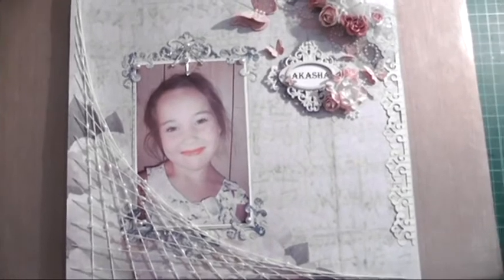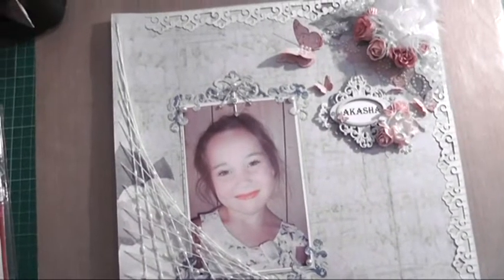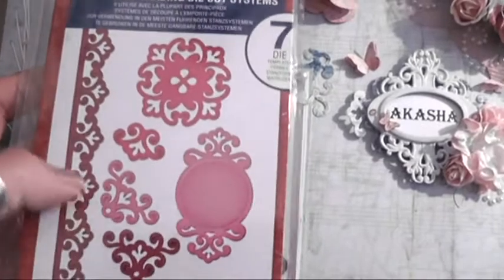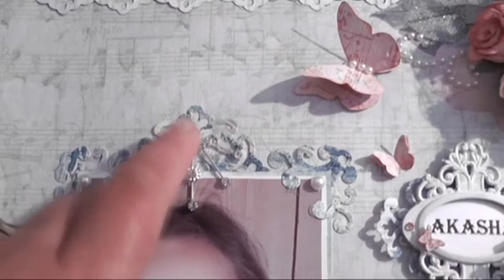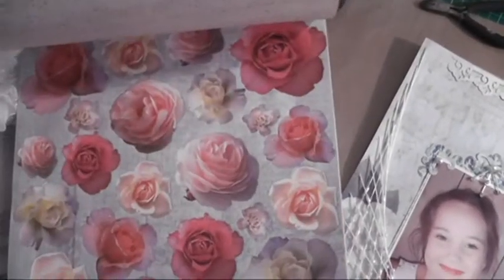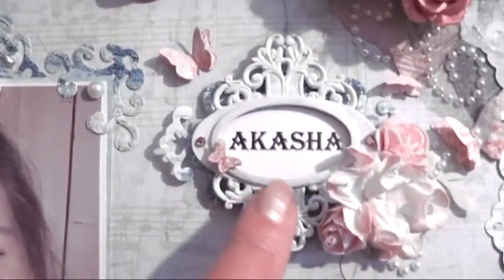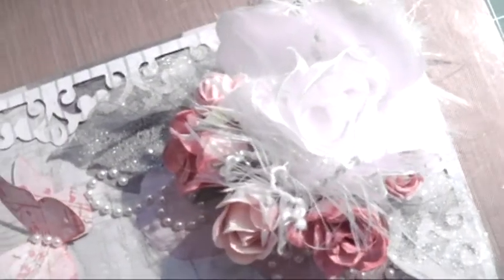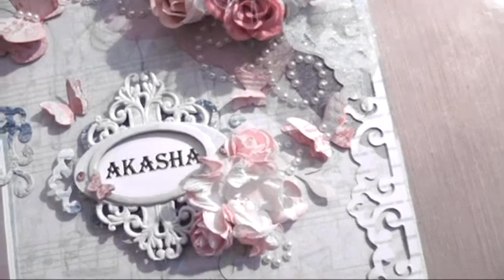A Beaded Swing Bridge Layout & Tutorial. DP for Dianne (ArtofcraftNZ)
Hi guys.
Ive come up with an elegant element for your layouts or minis.  Ive made a Beaded Swing Bridge using beads and white embroidery thread.  Please let me know if you would like a tutorial on how to make it. When I recorded this part it didnt turn out very clear so I had to edit it out.  All items can be bought from Diannes shop.

Items used

Papers: G C D - Spring in Bloom 12 x 12 stack
Tim Holtz - Vintage Shabby
                - Name Plate
Ranger - Stickles
Spellbinder die -  Parisian Accents
Flowers
White Trim
Rose Buds
Leaf Punch
Pearl Flourish
Butterfly Punch
White Emboridery Thread
Beads
Skeleton Leaves
Fine Glitter

Diannes Y/T
ArtOfCraftNZ